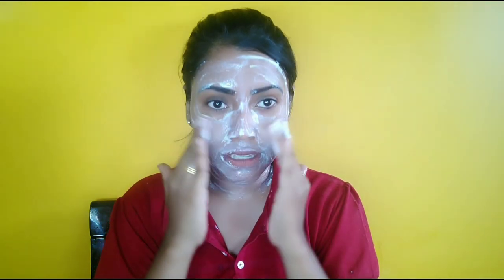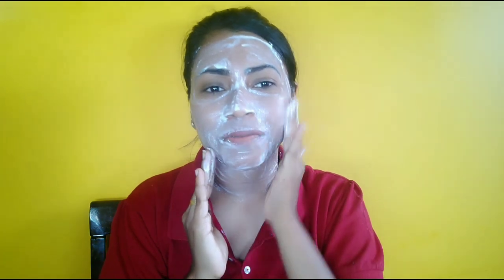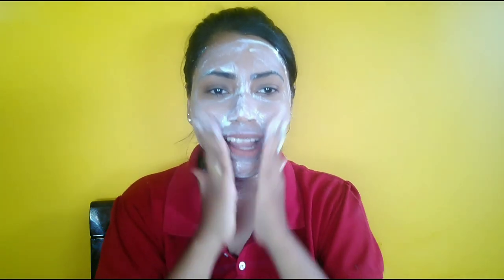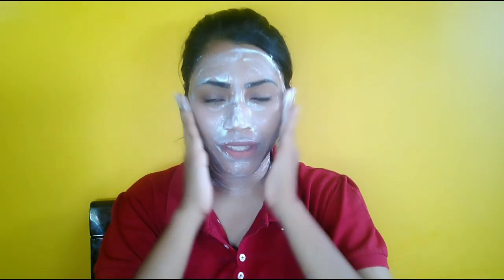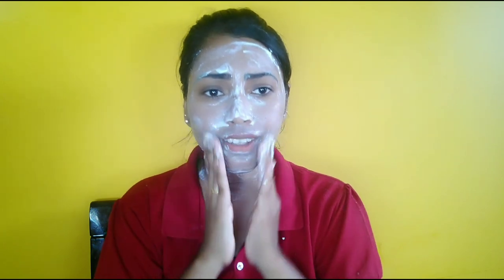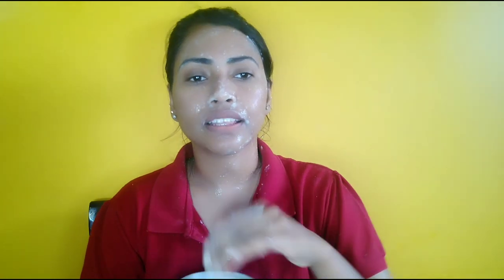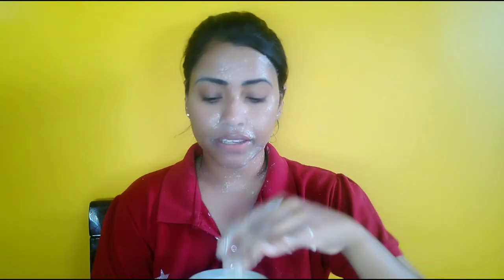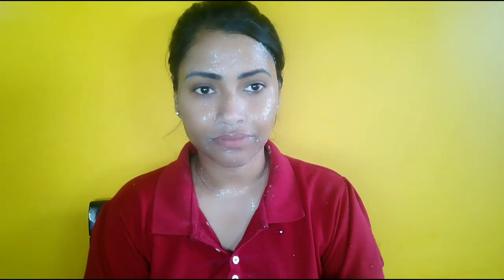നല്ല നിറം വെക്കാൻ,ഒരു സിമ്പിൾ ഐഡിയ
Nikki Tips and Talks malayalam
malayalam beauty tips